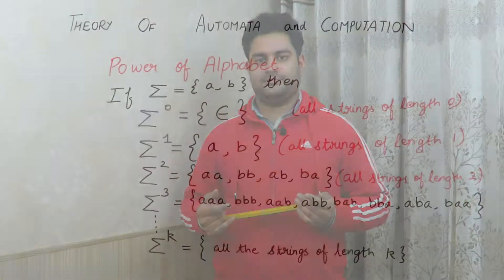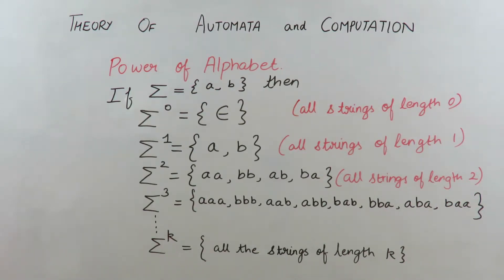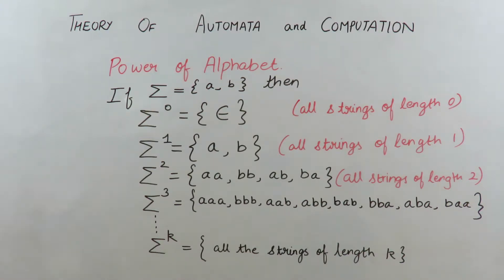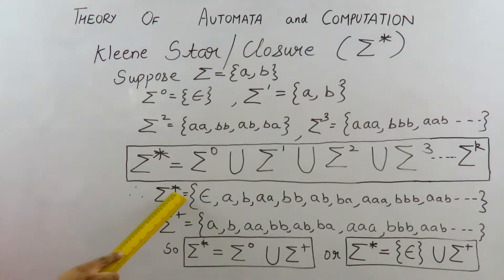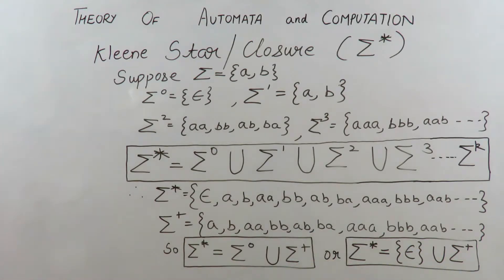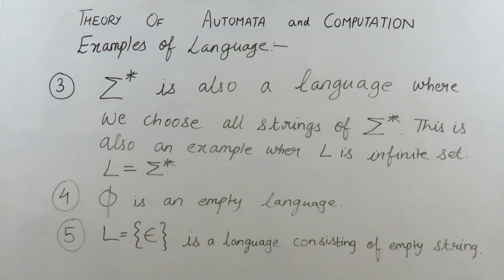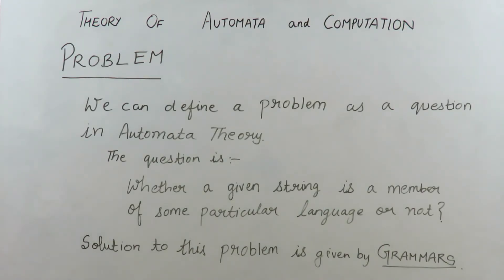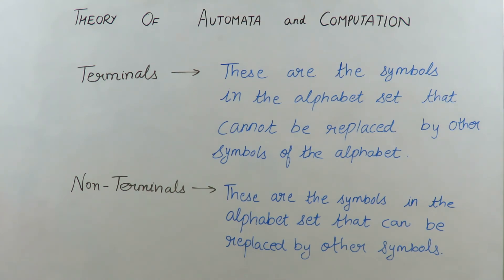Theory of Computation Basics | Kleene Closure| Language | Terminals | NonTerminals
In this video, I have discussed about:

1. Power of alphabet in Automata - 00:15
2. Kleene Closure in Automata - 02:20
3. Kleene star of language - 02:20
4. Kleene Closure in Automata examples - 02:20
5. Positive Closure in toc, Poitive Closure of a language, Positive Closure in automata - 02:20
6. Grammar and Language in Automata (Language in TOC) - 04:28
7. How to make a language from Kleene star/Kleene closure or/and from alphabet - 06:00
8. Examples of language - 07:48
9. Kleene star as a language - 10:57
10. Empty language in toc - 10:57
11. Problem in toc (Solution to problem is grammar) -  12:24
12. Terminals and Non-Terminals in automata/toc and cd (compiler design). - 13:27